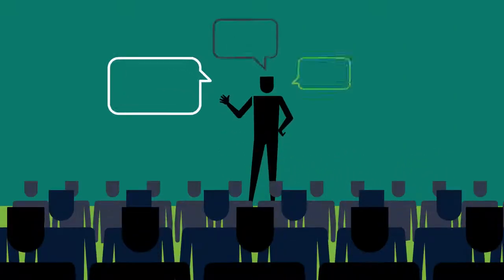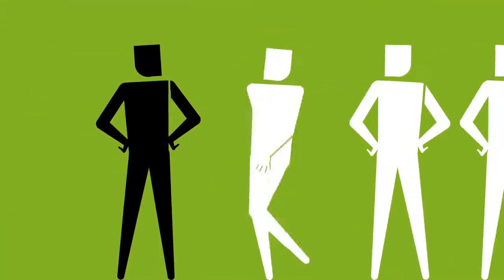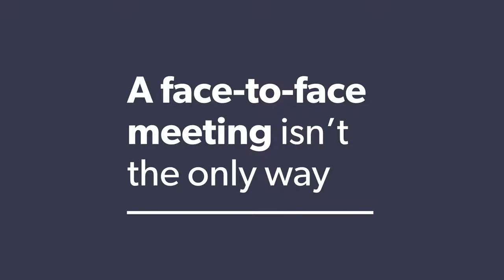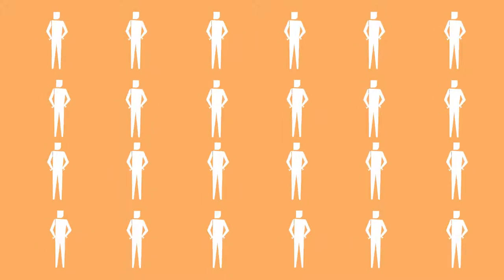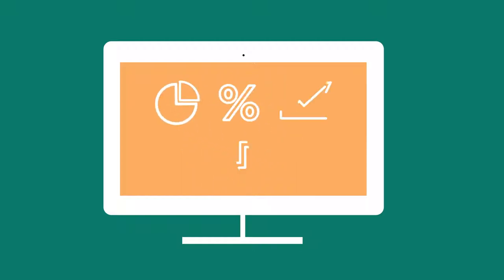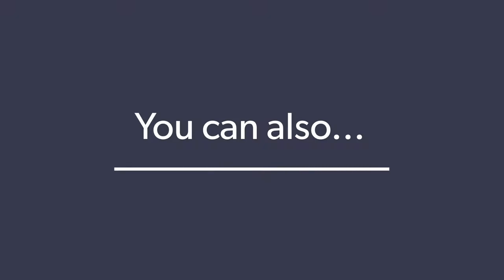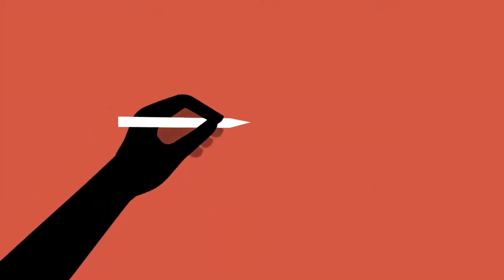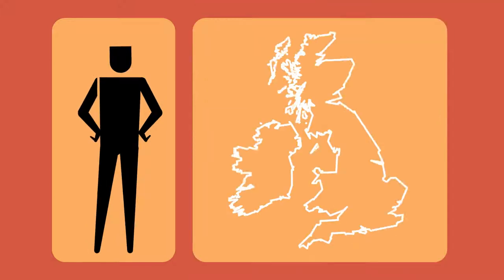Social Care Wales - Webinar animation for the third sector organisation (English Language Version)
Based in Cardiff, South Wales, third sector organisation Social Care Wales sets standards for the care and support workforce, making them accountable for their work. Our explainer animation for the organisation has been developed to promote their internal webinar service. The animated video was produced in Welsh and English language versions. We recorded both voice-overs in our sound-proofed room in our Cowbridge studio.